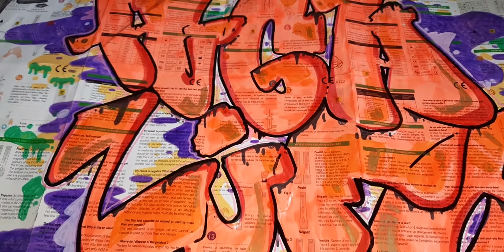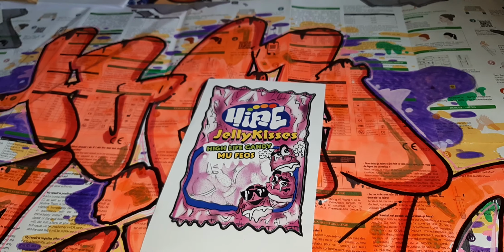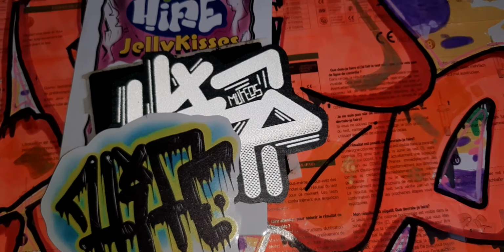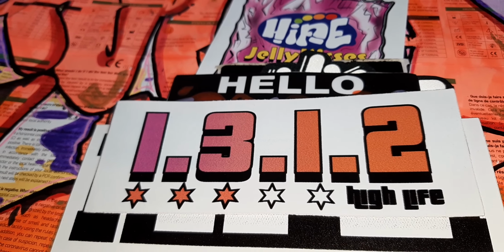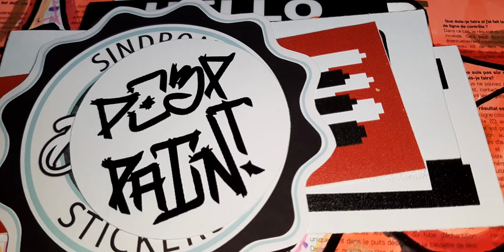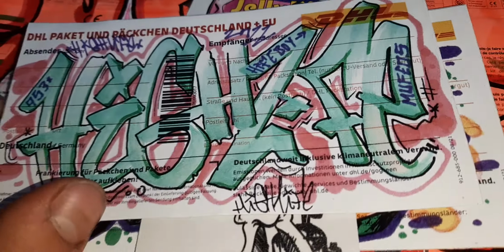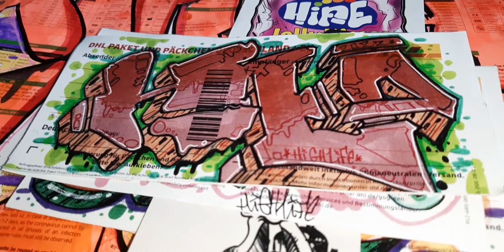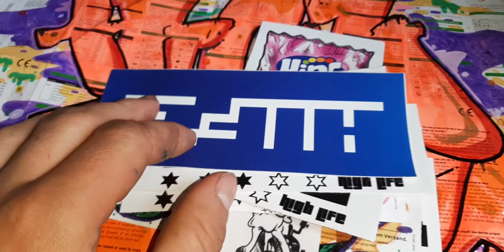6_0_hahahigh stickers part 2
CLICK ON MY Instagram THEN CLICK CHAT THEN JUST PUT CAN I SEND SOME STICKERS THEN I WILL SEND YOU THE INFO